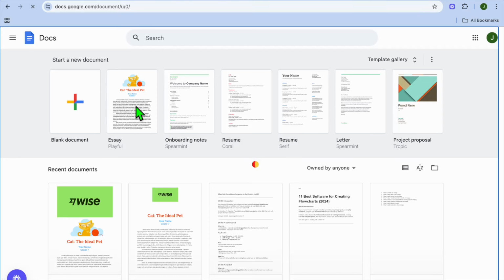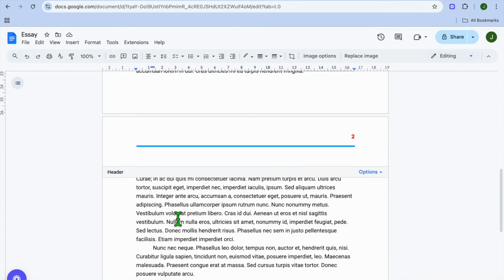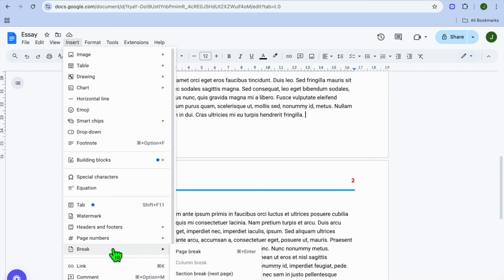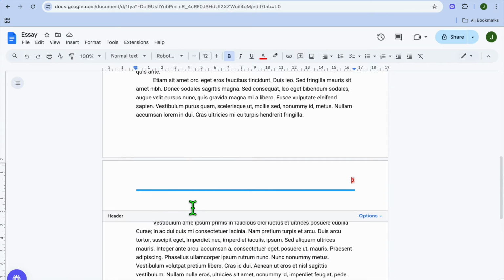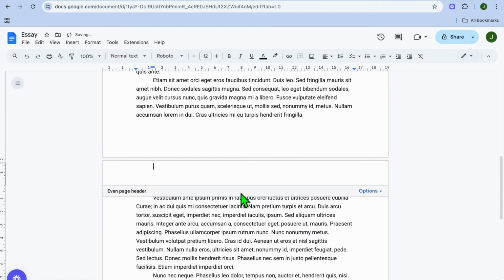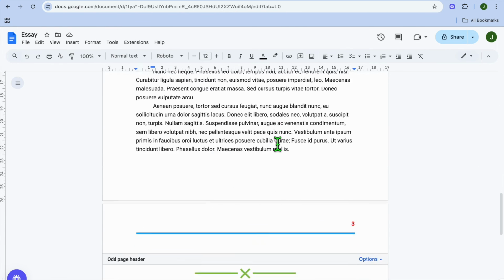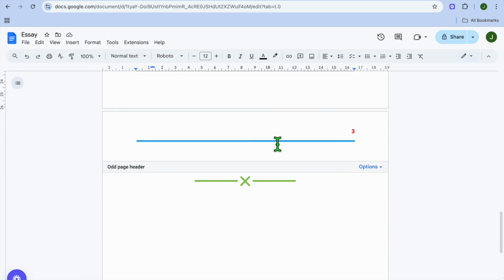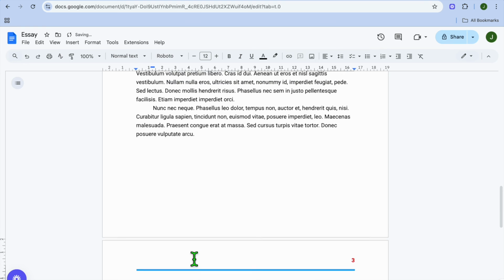HOW TO MAKE DIFFERENT HEADERS IN GOOGLE DOCS